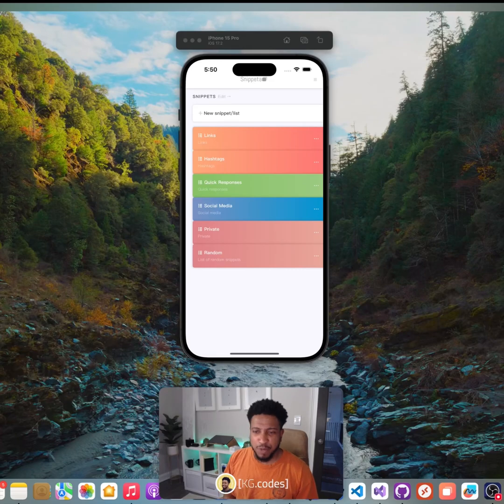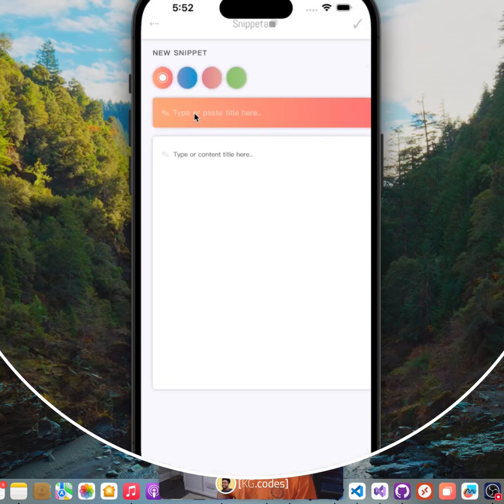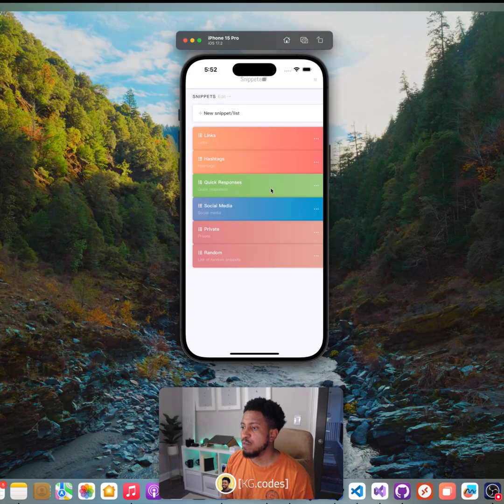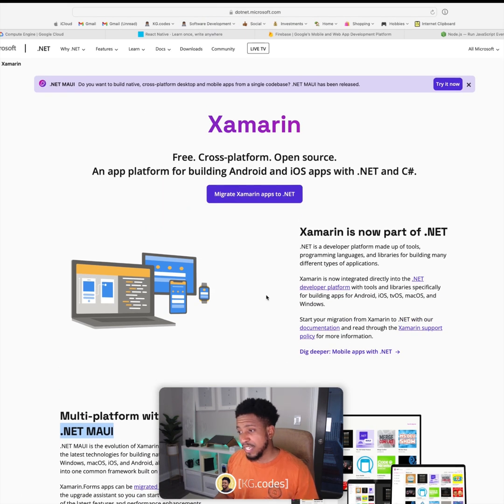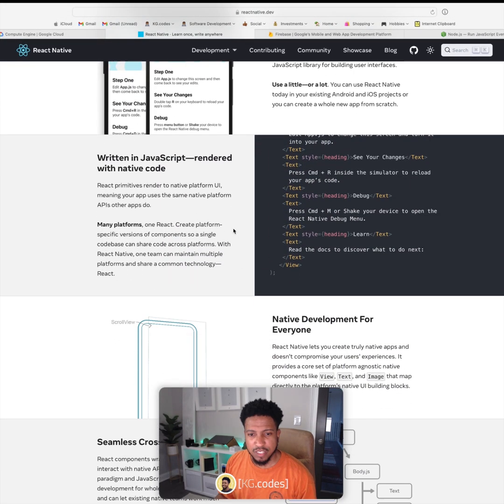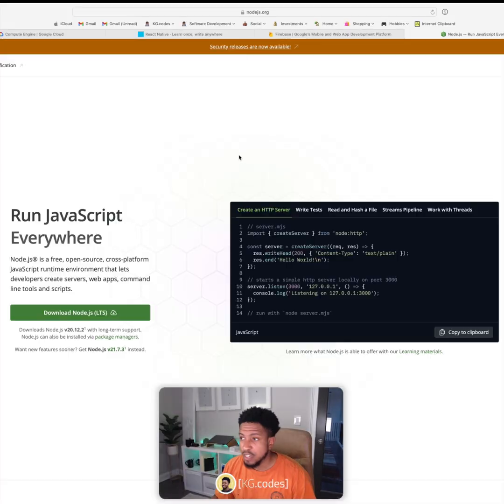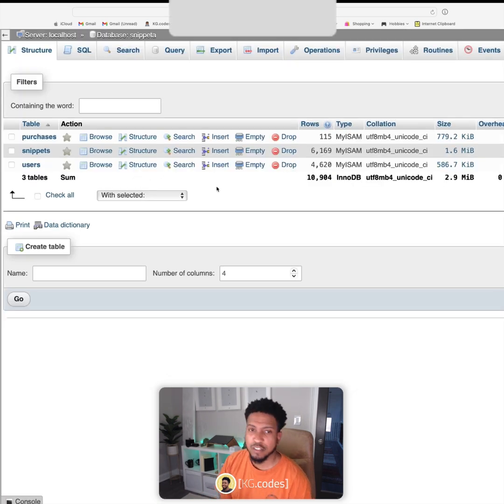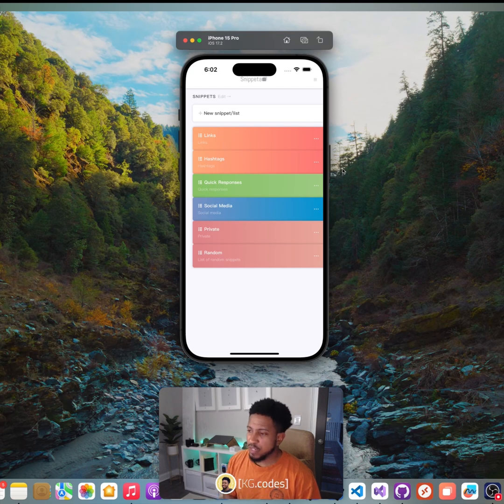I built a pretty good mobile app, but now it’s not doing well (so I’m rebuilding it!)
One of the most rewarding things about being a programmer is having the ability to solve your own problems with coding. 👨🏾‍💻

Back in 2017, I wanted an easy way to save all the things I needed to often to copy/paste somewhere so that I could easily copy/paste them again later. Well, I made an app for it 👍.
“Snippeta”, for iOS! ✂️📋

You can copy, manage, and paste snippets of text to your clipboard with a single tap; no highlighting/long-tapping!

🛠 Here’s how I originally built Snippeta:
— Front-end: Xamarin cross-platform mobile app framework for the app itself; using C# language
— Back-end: A pure PHP web API with scripts for each endpoint, to serve, process, and store the snippet and account data to the database
— Database: MySQL relational database since it integrates well with PHP; tables for users, snippets, and pro version purchases
— Payments (PRO version): Using Apple’s In-App payments system ($1 for lifetime PRO version! LOL)
— Hosting: A Google Cloud Platform virtual instance of Windows Server that hosts the web API and database; using Internet Information Services (IIS) as the web application server (as opposed to NGINX)

It’s been a few years since it’s been updated so it’s time for some enhancements.

Definitely going to rethink the architecture now that we plan to make some major updates…

💡 Here’s what I’m considering for re-architecture:
— Front-end: React Native cross-platform mobile framework, coding in JavaScript (Xamarin is deprecated now)
— Back-end + Database + Hosting (option 1): Google Firebase for little-to-no-code web API + database + hosting
— Back-end + Database + Hosting (option 2): stick with Google Cloud Platform, use a Linux server, move the web service to Node.js (I think it make perform a bit better), and change the database to MongoDB (the data leans more non-relational)
— Payments (PRO version): Charge $1 monthly, instead of lifetime access (LOL)

If you have some time, please go check it out in the Apple AppStore and let me know what you think of the app!

⁉️ Let me know your thoughts and/or any features you think I could add.